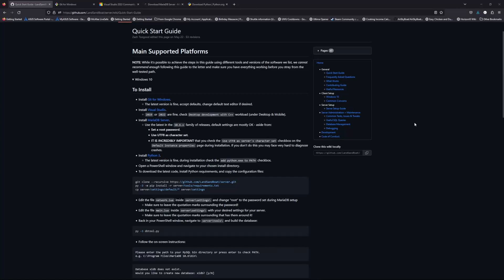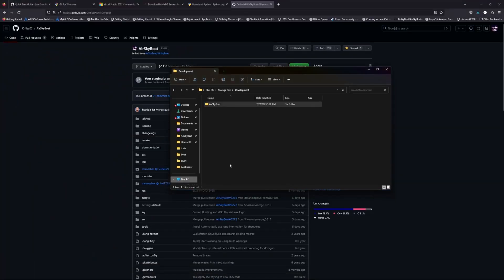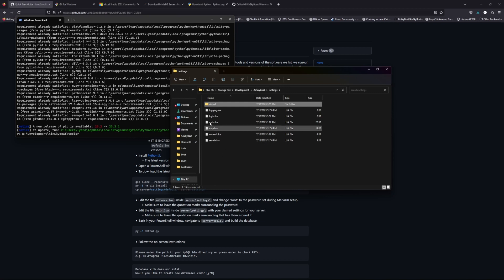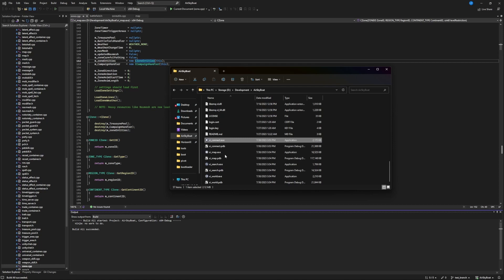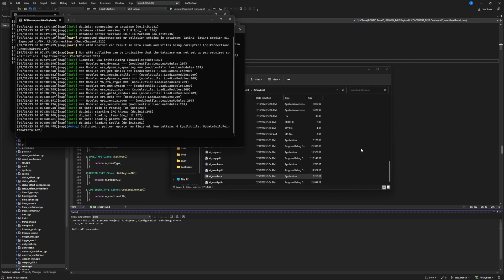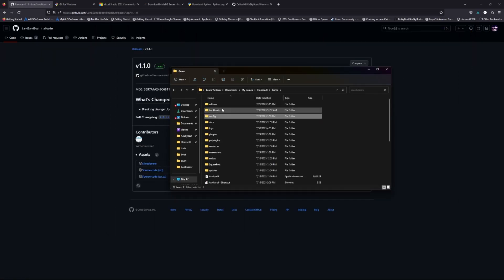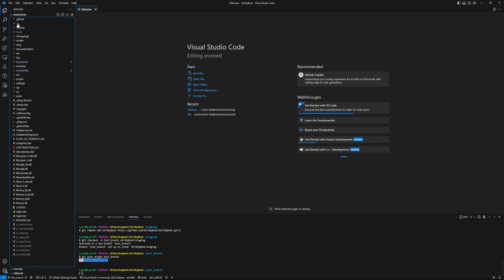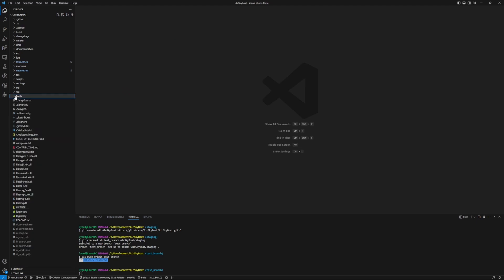AirSkyBoat - Setting Up Local FFXI Server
A walk through how to setup your local server for FFXI private server development on the AirSkyBoat repository.

0:00 Introduction
0:23 Prerequisite Software
1:50 Fork Creation and Local Repository Download
3:27 Initial Server Setup
7:19 Running Your Server
9:37 Connecting and Playing On Your Server
13:39 Making Your Character a GM
14:40 ASB Repository Overview